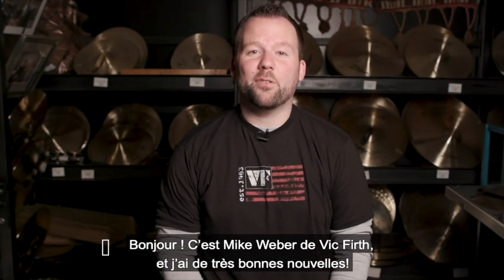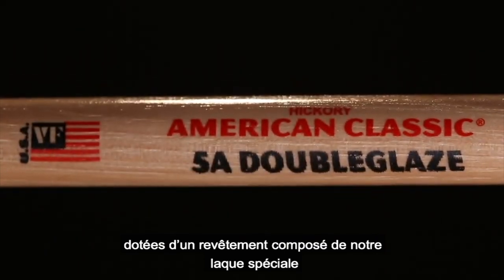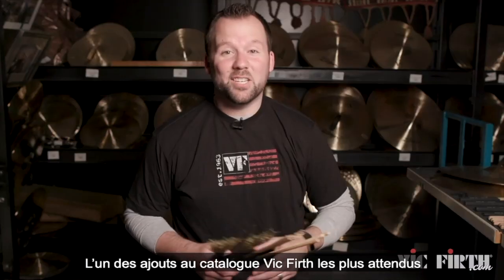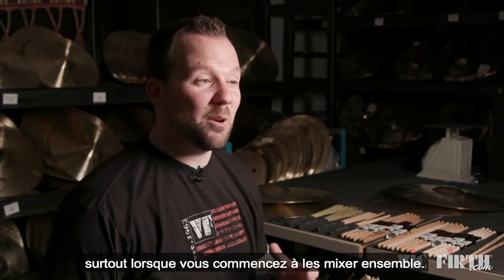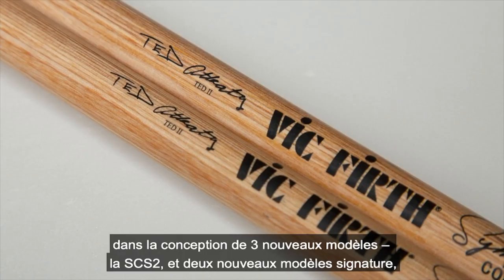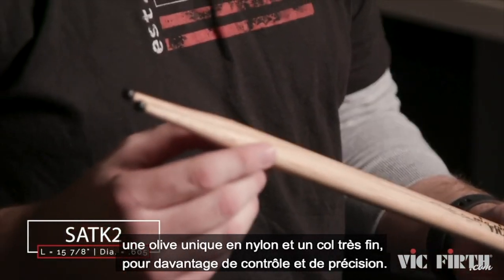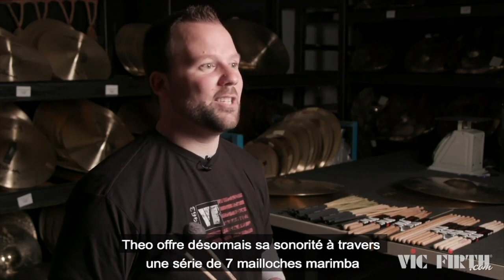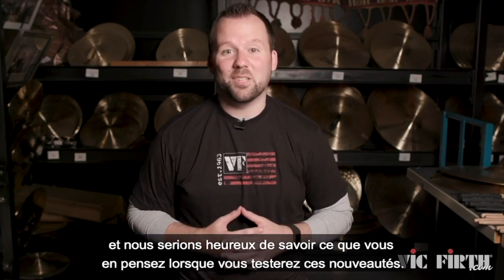VIC FIRTH : Les nouveautés 2019 (vidéo de La Boite Noire)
Toutes les dernières nouveautés de la marque de baguette VIC FIRTH.

Toutes les dernières nouveautés du côté des baguettes VIC FIRTH.